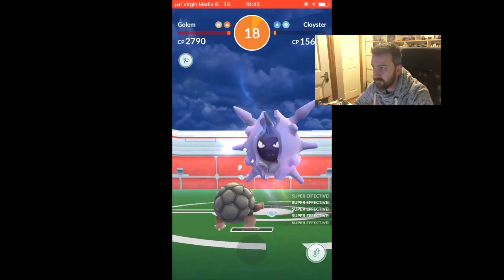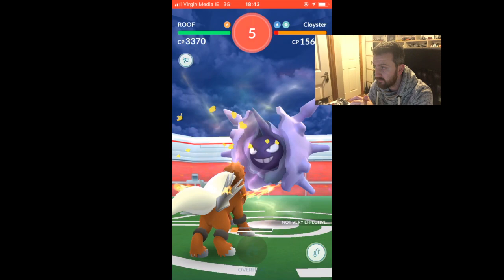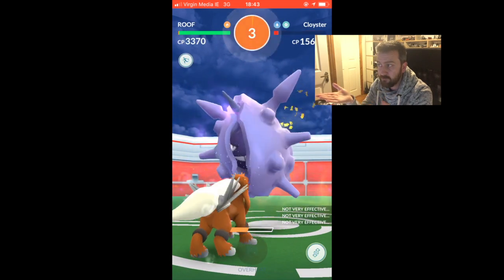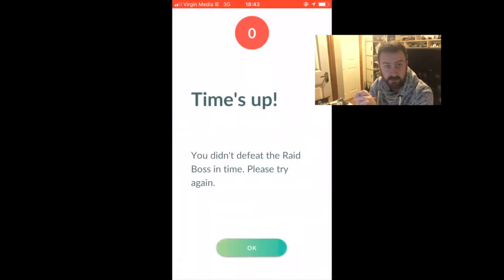Battling Cloyster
Taking on a Cloyster to use my free pass. Unfortunately got with the rejoining bug with pokemon regaining health.